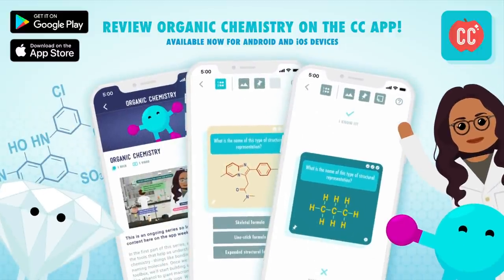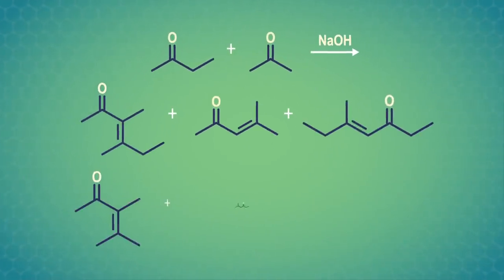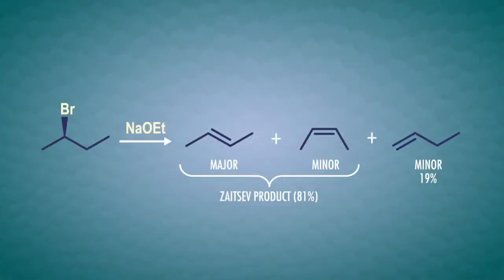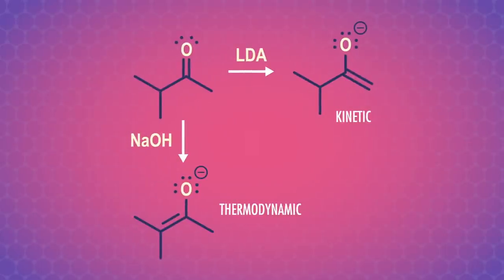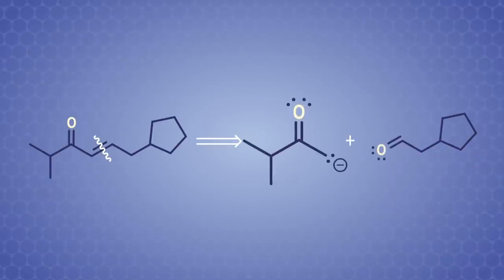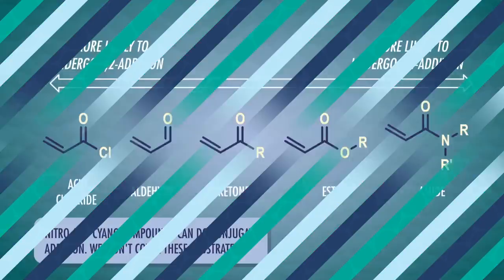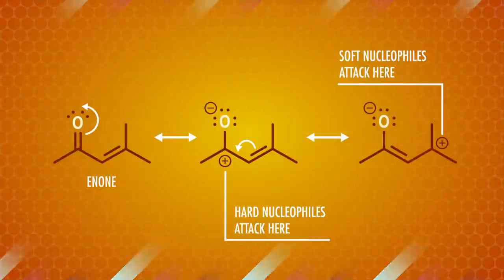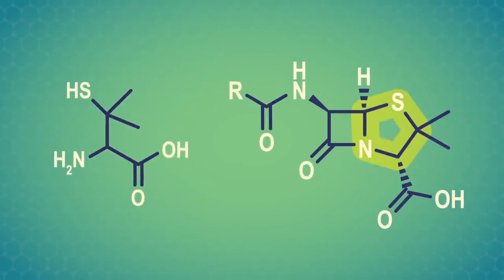Crossed Aldol Reactions, Enones, and Conjugate Addition: Crash Course Organic Chemistry #45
Insects can communicate with each other about all kinds of things, but instead of using words, they use… you guessed it! Organic Chemistry! Insects can send signals to each other by secreting compounds, and one such compound used by termites contains the functional group we’re going to learn all about in this episode: enones! In this episode of Crash Course Organic Chemistry, we’ll learn about crossed aldol reactions, the formation of kinetic and thermodynamic enolates, hard and soft nucleophiles, conjugate addition, and of course, enones!

Series Penicillin References:
Nicolaou, K. C., & Sorensen, E. J. (1996). Classics in total synthesis: targets, strategies, methods. John Wiley & Sons.
Sheehan, J. C. (1982). The enchanted ring: the untold story of penicillin.
Primary literature for Sheehan’s penicillin synthesis: Sheehan, J.C. & Izzo, P.T. J. Am. Chem. Soc. 1948, 70, 1985; Sheehan, J.C. & Izzo, P.T. J. Am. Chem. Soc. 1949, 71, 4059; Sheehan, J.C. & Bose A.K. J. Am. Chem. Soc. 1950, 72, 5158; Sheehan, J.C., Buhle, E.L, Corey E.J., Laubach, G.D. & Ryan J.J. J. Am. Chem. Soc. 1950, 72, 3828; Sheehan, J.C. & Laubach, G.D. J. Am. Chem. Soc. 1951, 73, 4376; Sheehan, J.C. & Hoff, D.R. J. Am. Chem. Soc. 1957, 79, 237; Sheehan, J.C. & Corey E.J. J. Am. Chem. Soc. 1951, 73, 4756